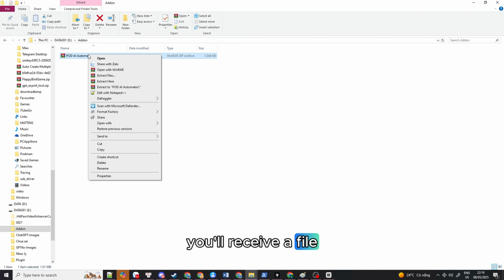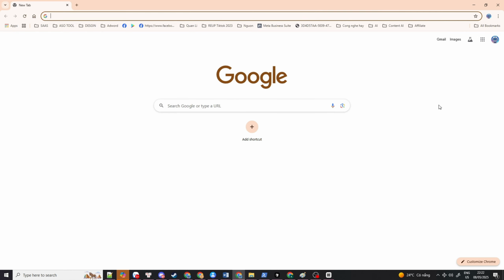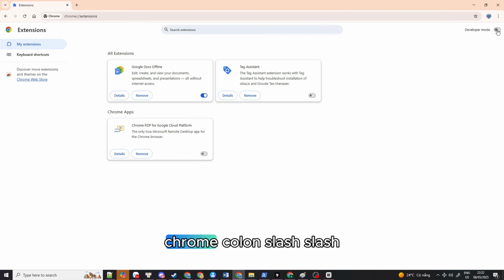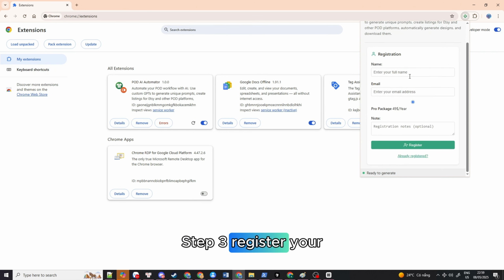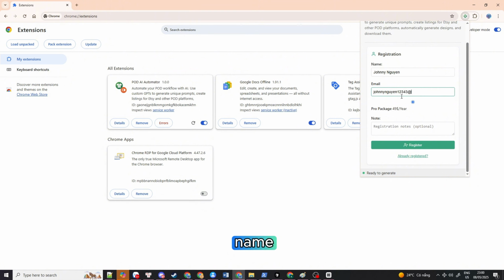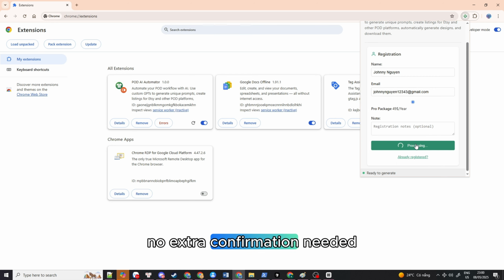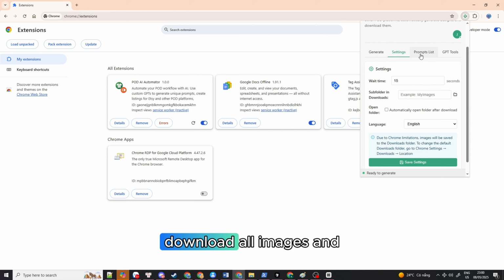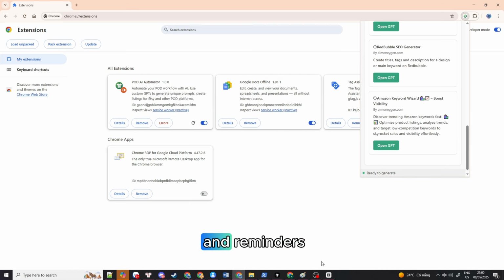POD AI Automator Addon Setup in 4 Easy Steps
Learn how to manually install and activate the POD AI Automator Addon without using the Chrome Web Store! In this step-by-step tutorial, I’ll guide you through downloading, extracting, installing, and registering your account. You’ll be able to generate trending design prompts, auto-send them to ChatGPT, and manage images effortlessly. Plus, you’ll unlock powerful GPT tools to write SEO-optimized titles, descriptions, and tags for platforms like Etsy, Redbubble, and Amazon. Whether you're a print-on-demand pro or a beginner, this addon is your productivity booster. No technical skills needed — just follow along!

✅ Skip the Chrome Store
✅ Easy 4-step installation
✅ Automate your creative workflow

Watch till the end to start using AI like a pro and boost your shop’s success!